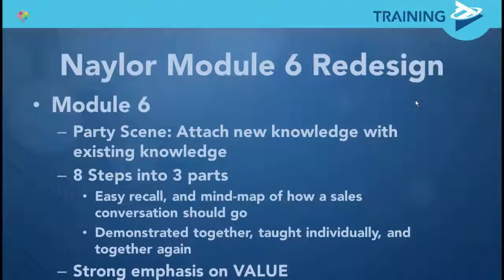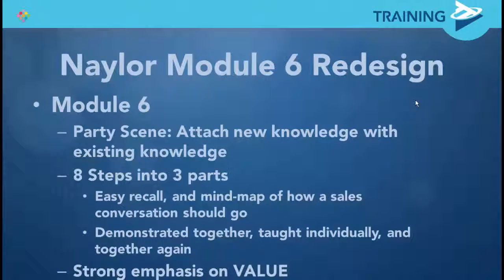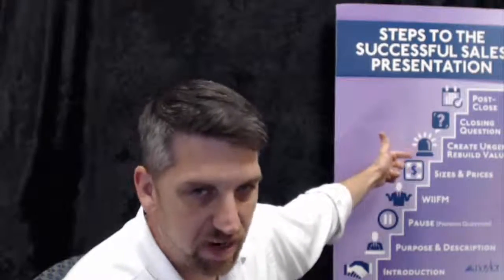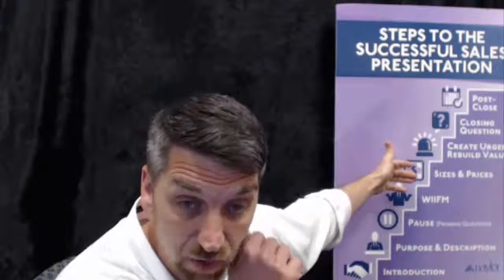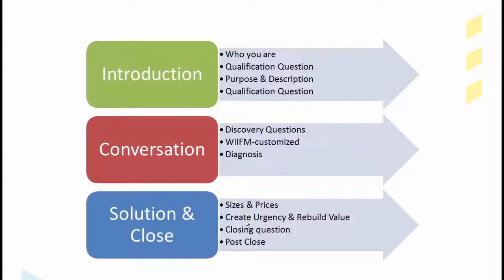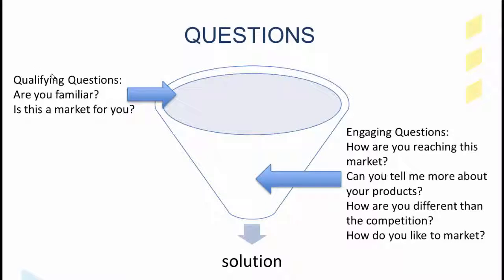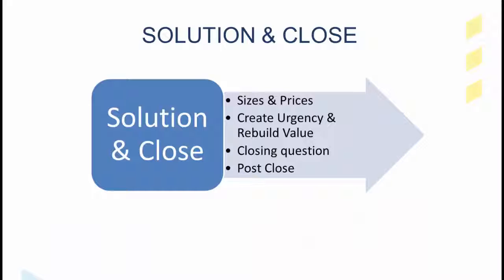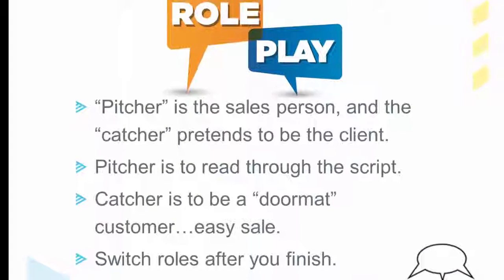Planned Sales Dialogue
Introduction,
Conversation
Solution & Close